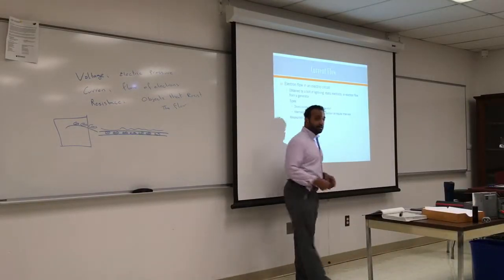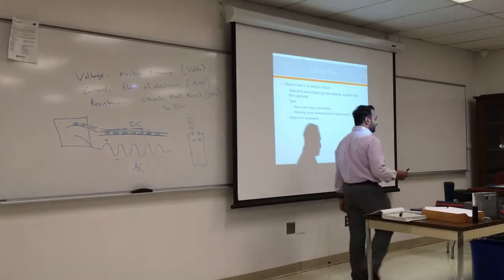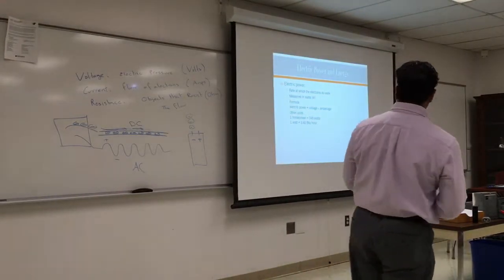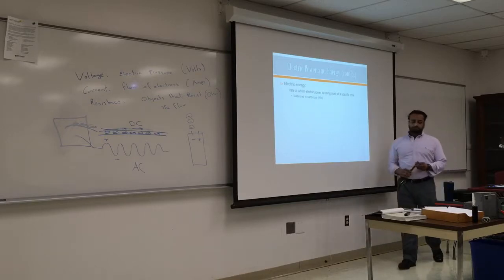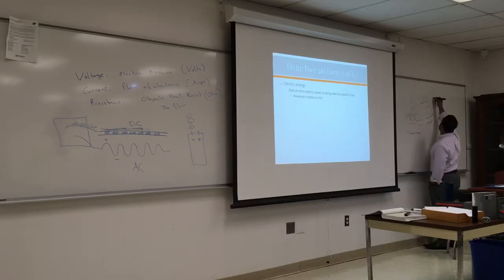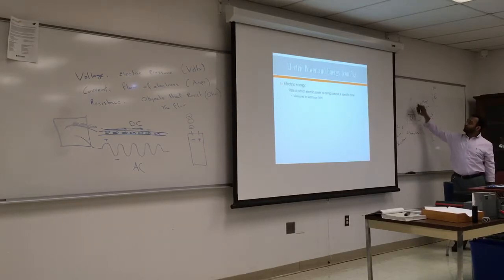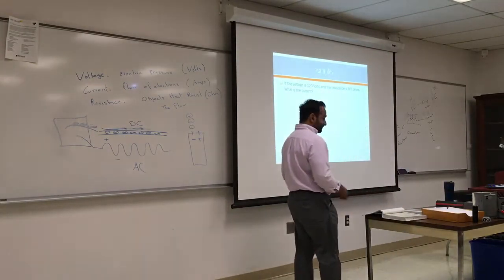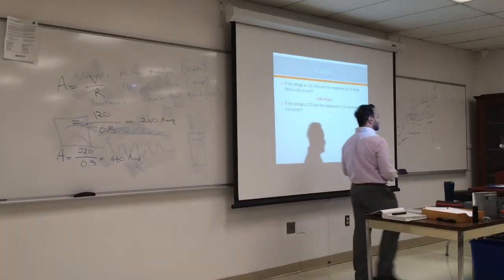Est-100-fa2018-week 2- part 2